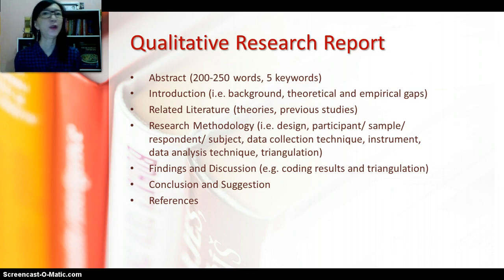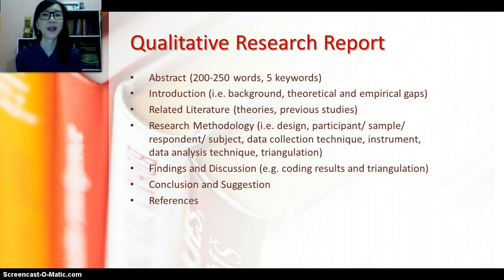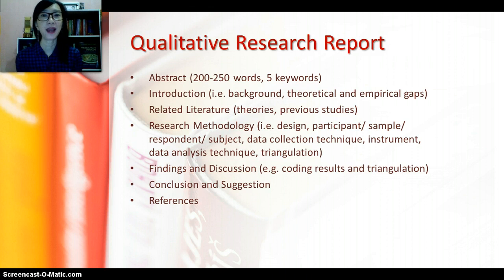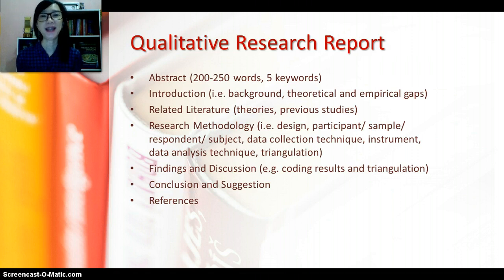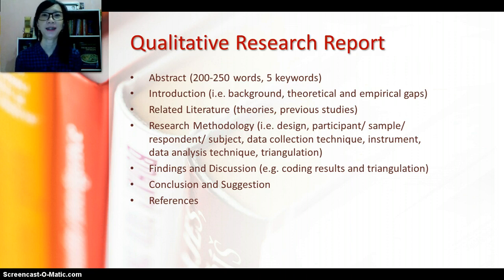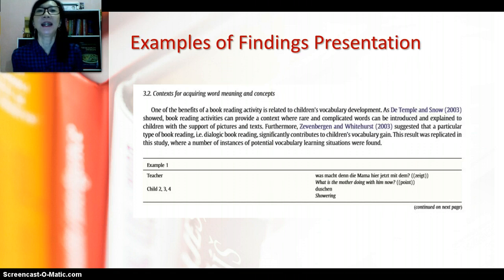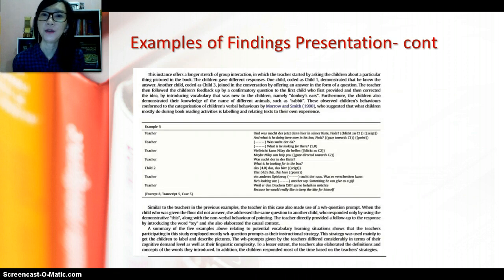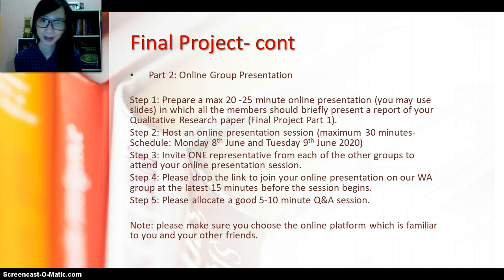QR- QDA Final Project for Class A and Class C 2017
- Qualitative Research Report
- Online Group Presentation